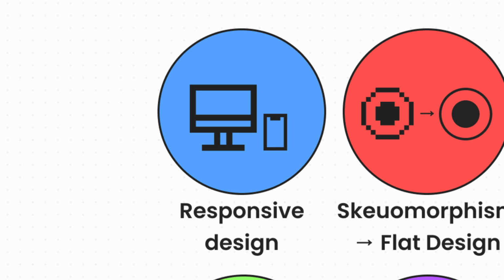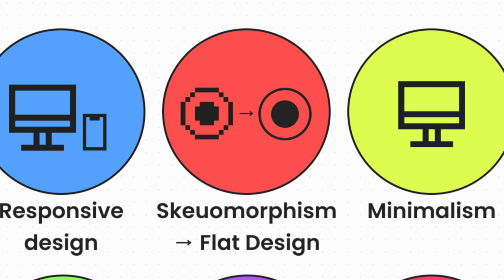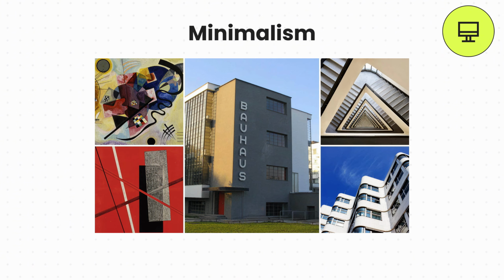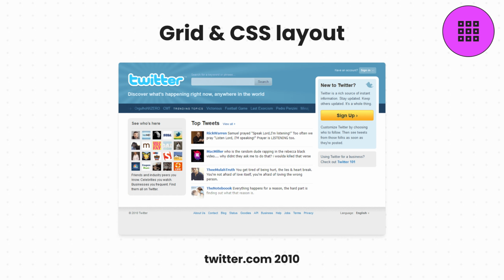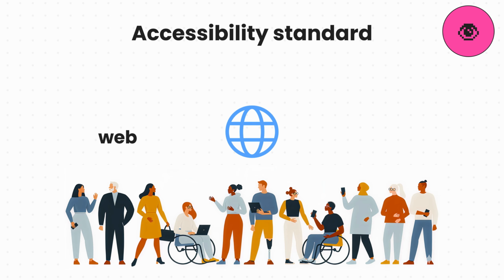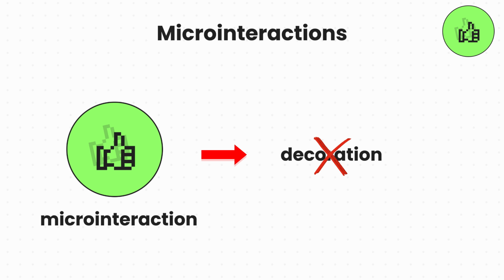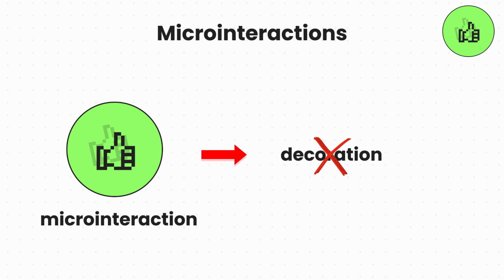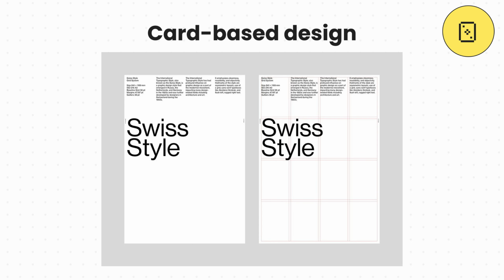10 Web Design Trends That Changed the Internet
From responsive design to infinite scrolling, web design trends shape how billions of people experience the internet. This video breaks down 10 game-changing web design trends that transformed the digital landscape, explained in just 8 minutes.

Timestamps:
0:00 1. Responsive design
1:00 2. Skeuomorphism → Flat Design
1:52 3. Minimalism
2:49 4. Grid & CSS layout
3:29 5. Accessibility standard
4:17 6. Microinteractions
4:57 7. Parallax scrolling
5:28 8. Brutalism
6:07 9. Infinite scrolling
6:52 10. Card-based design
7:26 Outro: Like & Subscribe

Whether you're a designer, developer, or just curious about how websites evolved, you'll understand the trends that matter most and why they became industry standards.

What You'll Learn:
• The 10 most influential web design trends of all time
• Why each trend became essential for modern websites
• How these trends changed user experience forever
• Real examples of trends in action

Perfect for UX designers, UI designers, web developers, and anyone learning web design or Figma. No fluff, just actionable design knowledge.

Part 2 coming soon with glassmorphism, neumorphism, dark mode, and the trends shaping 2026.